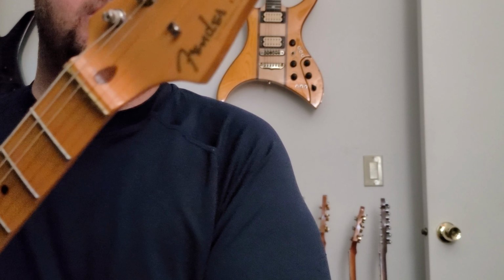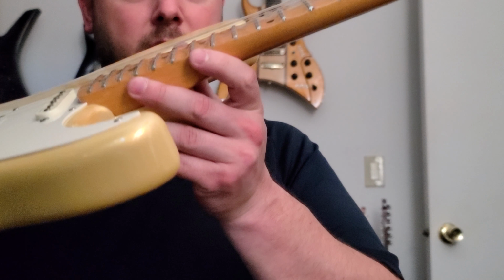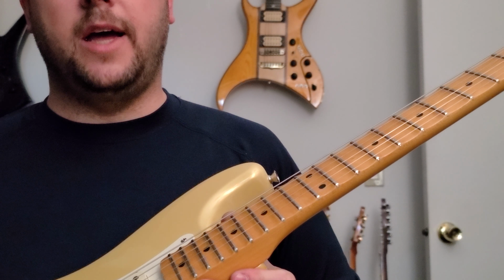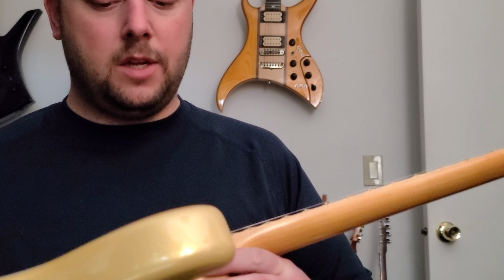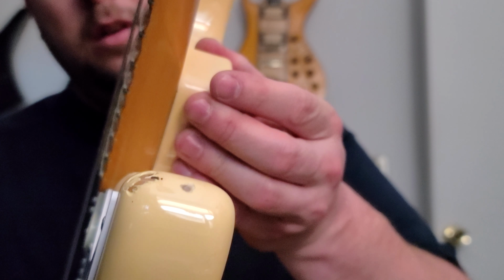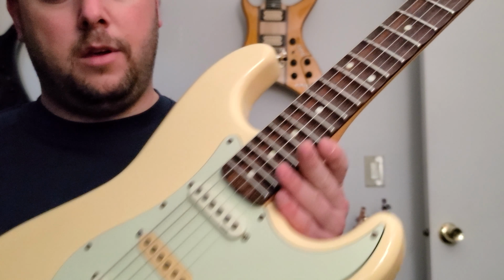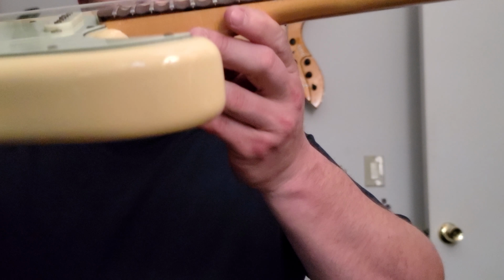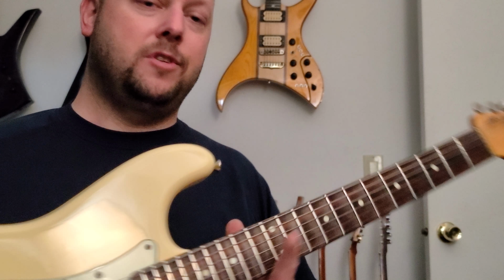Yngwie Malmsteen Signature Fender Stratocasrter MIJ Part 1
I give a relatively detailed comparison of the Fender YJM Stratocasters, both signature and non(pre)signature models. Make sure to watch part two!